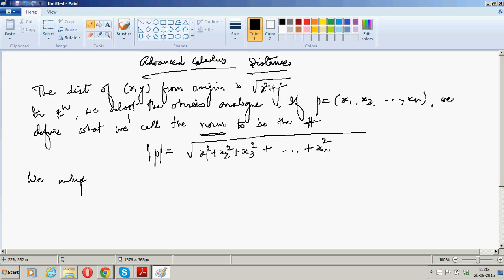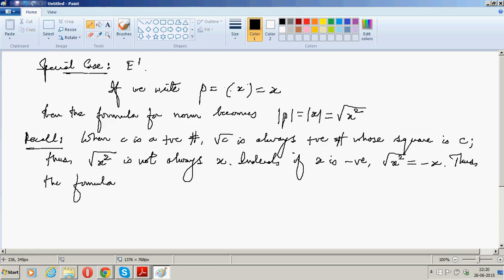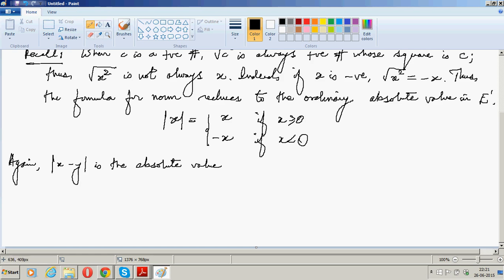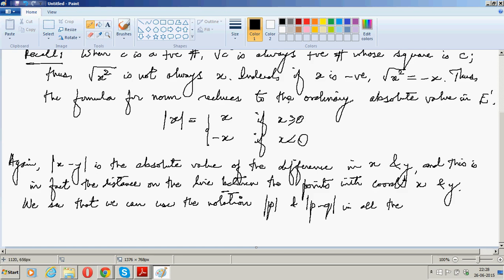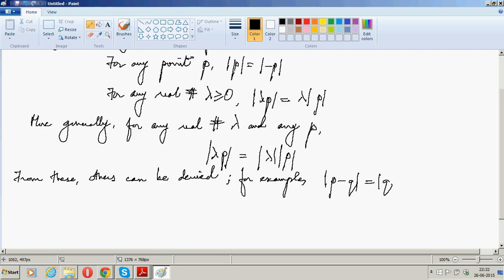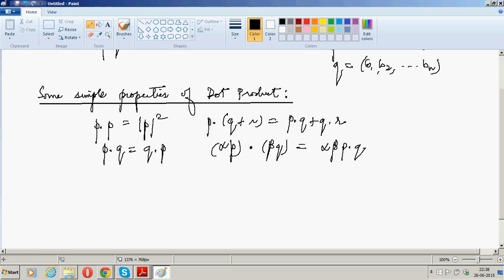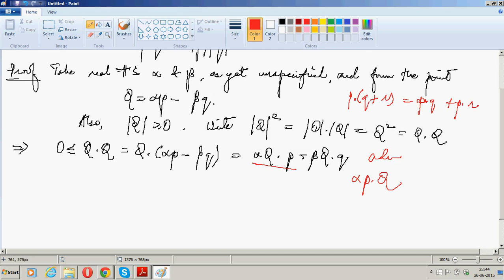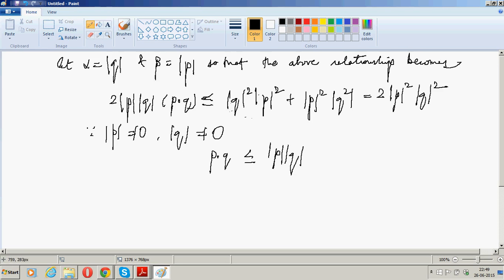Advanced Calculus lecture 3 for IITJEE Advanced maths: Mathematics Hothouse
generalization of distance concept to norm, Cauchy Schwarz inequality